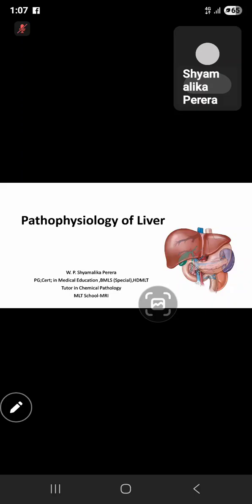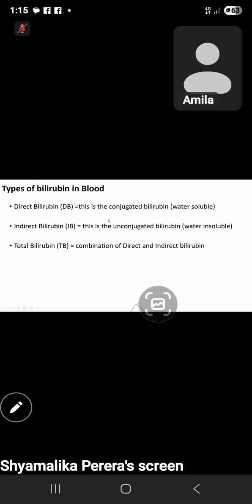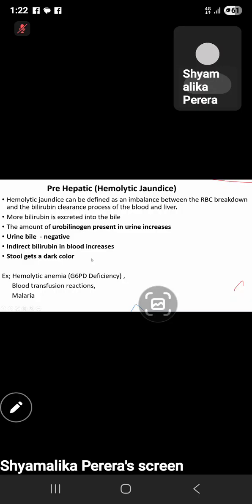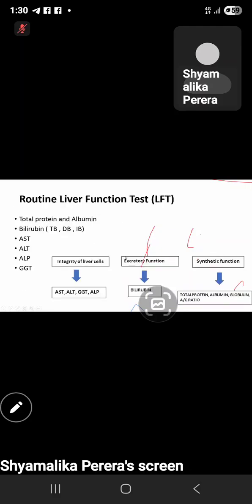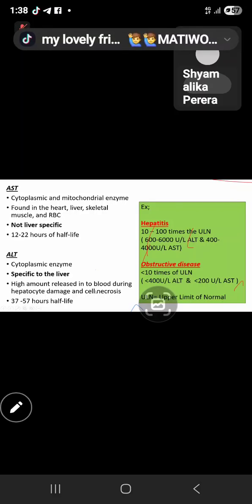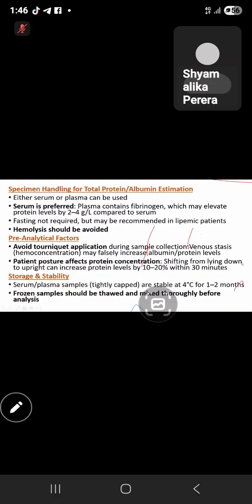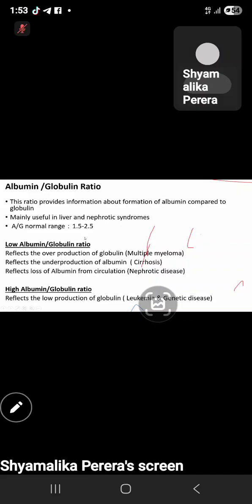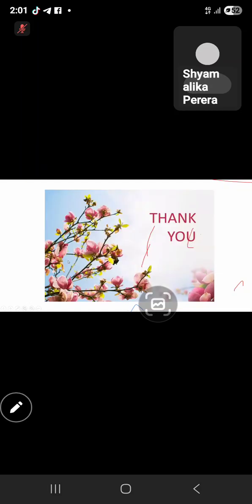16 September 2025 Pathophysiology of LIVER